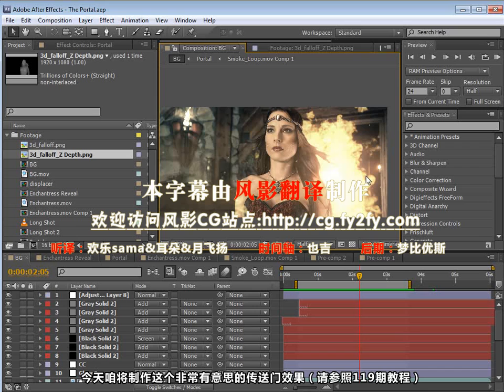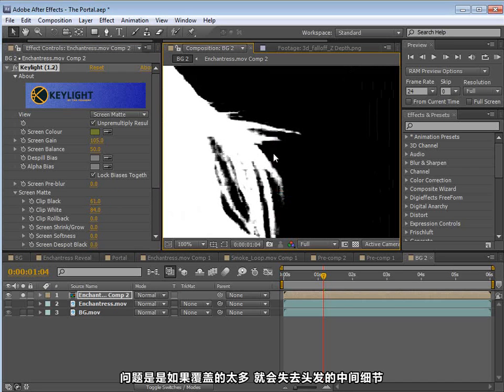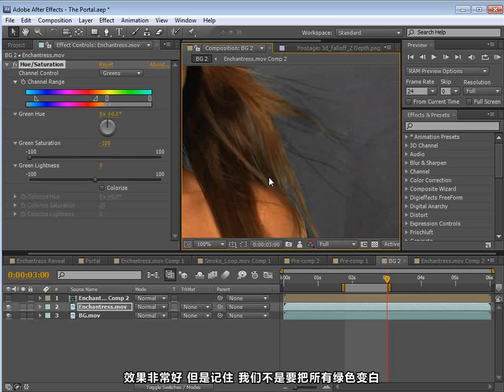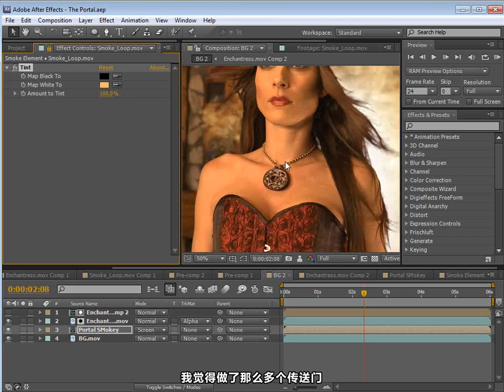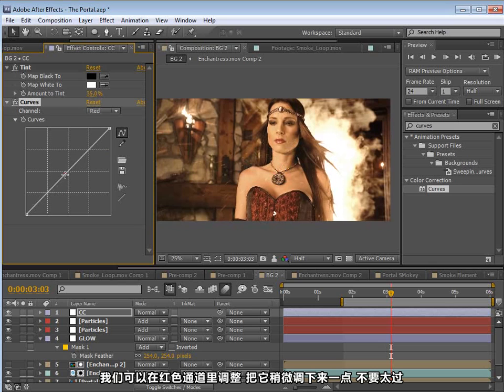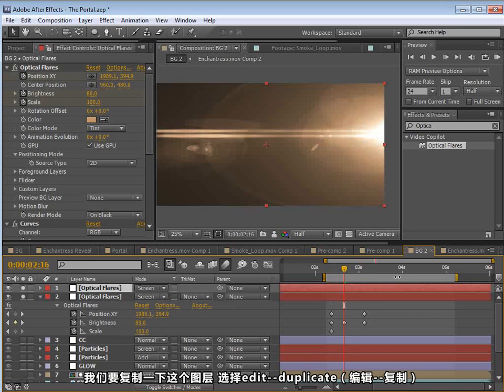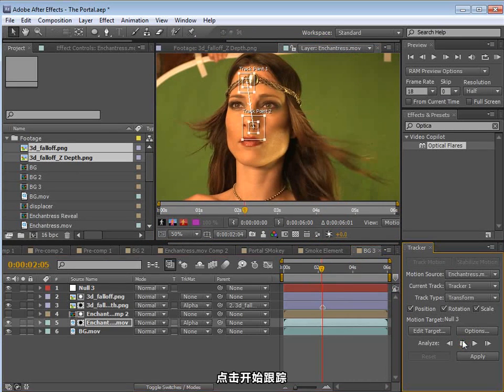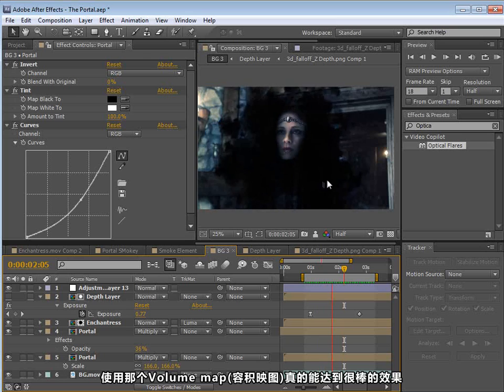【风影翻译cg fy2fy com】AK系列120 The Portal传送门中文字幕